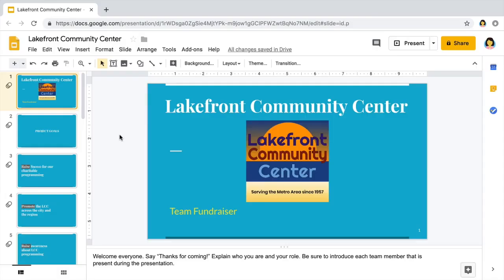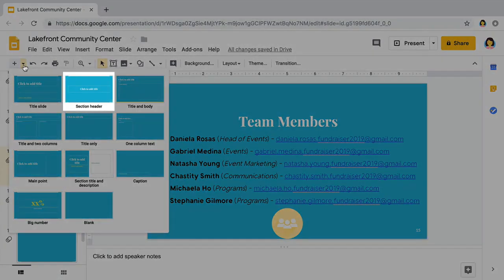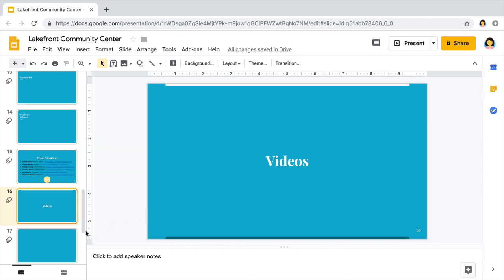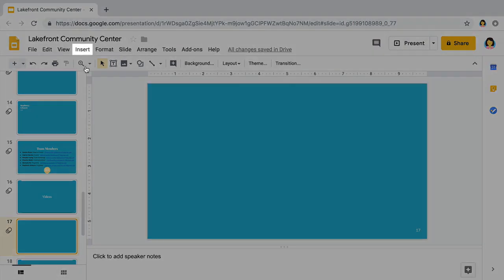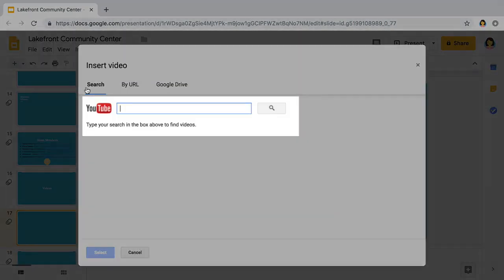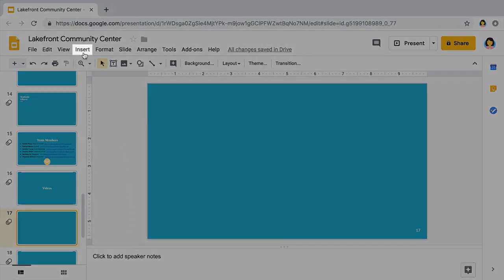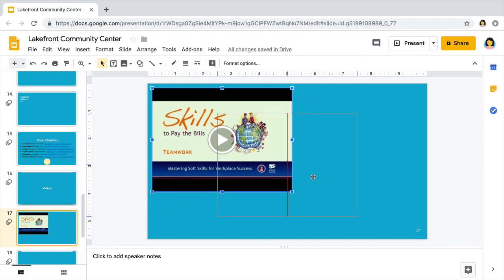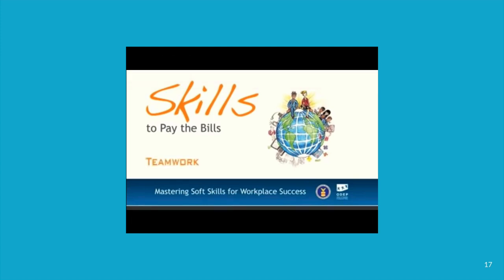EP3 Part 2 “Google Slides Guide, Create Business Presentations Slides Like a Pro” Insert Videos